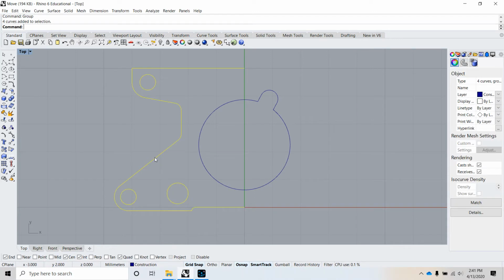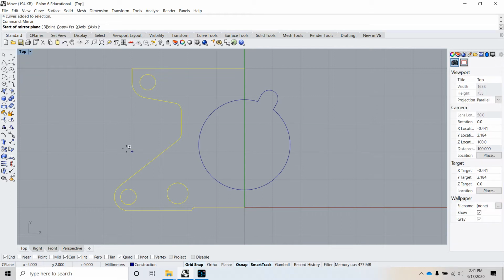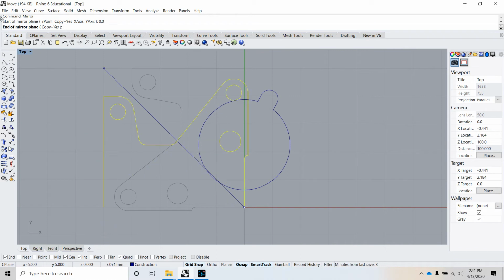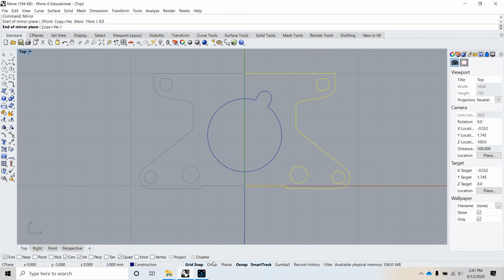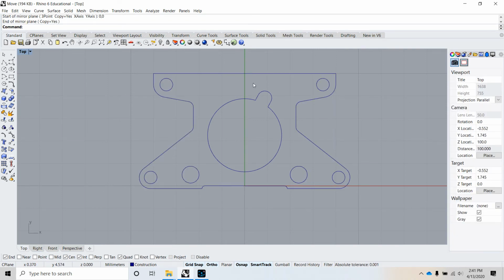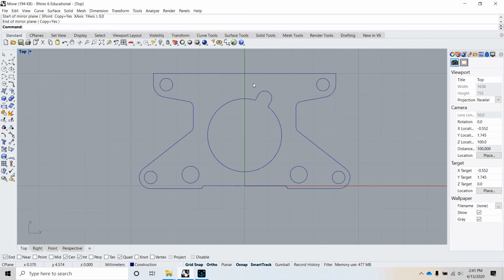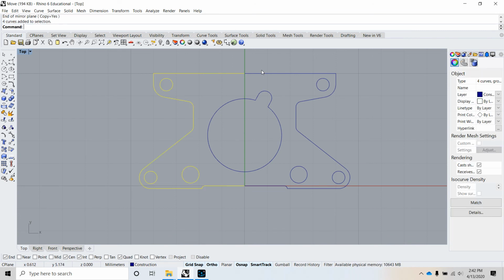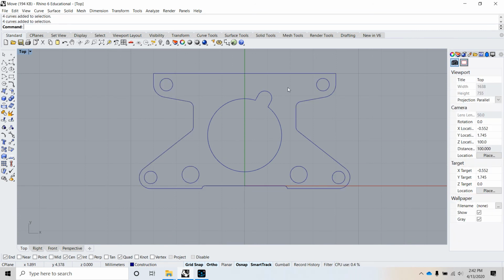Rhino Training Manual Level 1 — Exercise 40: Mirror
In this Rhino 3D Level 1 tutorial, you’ll learn how to use the Mirror command to create symmetrical copies of geometry across a defined axis. This lesson corresponds to Chapter 5 – Editing Geometry of the official Rhino Level 1 Training Manual and demonstrates how mirroring can speed up modeling while maintaining precision and balance.

You’ll learn how to:
• Use the Mirror command to flip geometry across a specified axis
• Define a mirror plane using coordinates or object snaps
• Enable Ortho for precise vertical or horizontal mirroring
• Mirror grouped objects to automatically generate multiple organized groups
• Apply mirroring as a fast symmetry tool for both 2D and 3D models

This exercise reinforces symmetry-based modeling techniques essential for architectural components, product design, and precision drafting workflows in Rhino 3D.